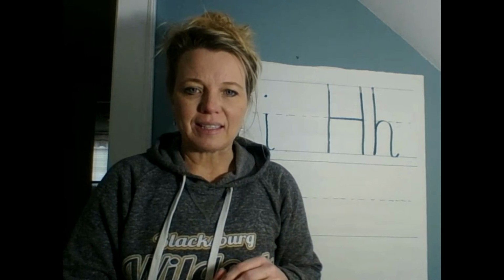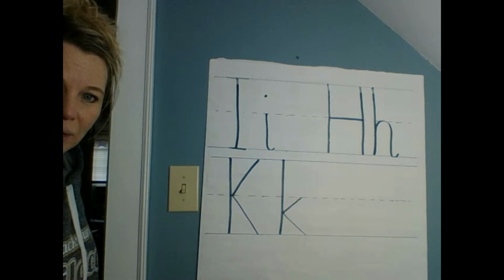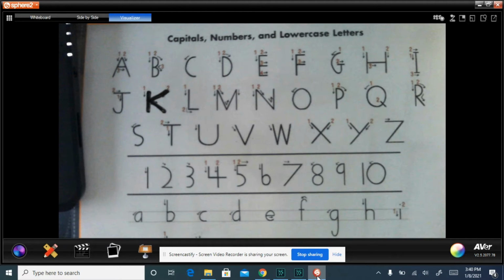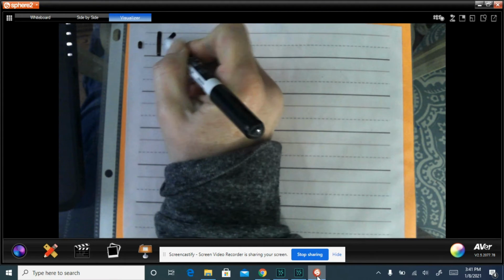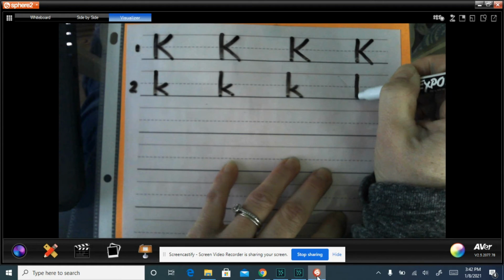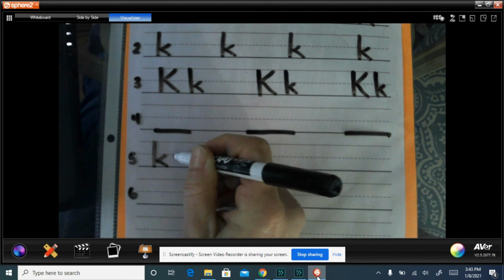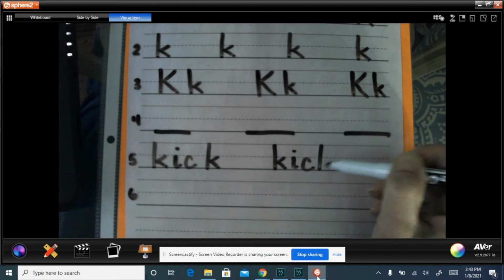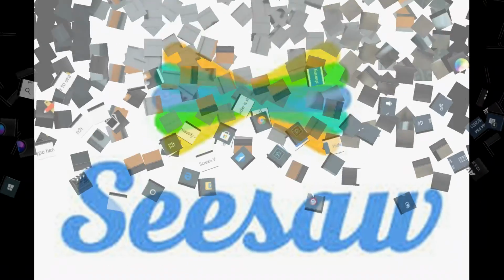13 Letter K